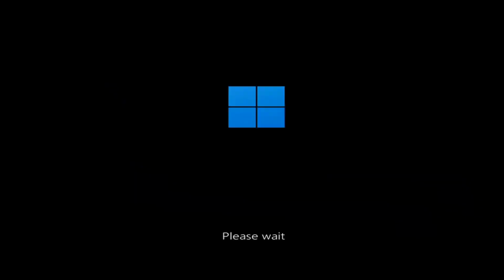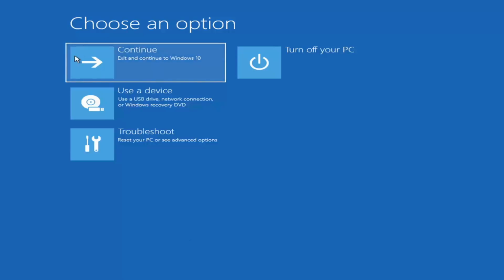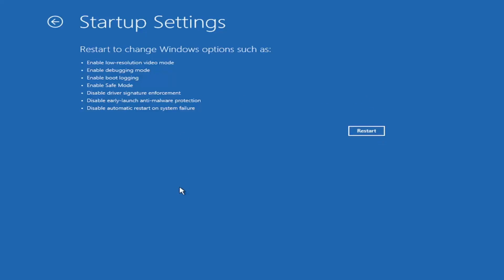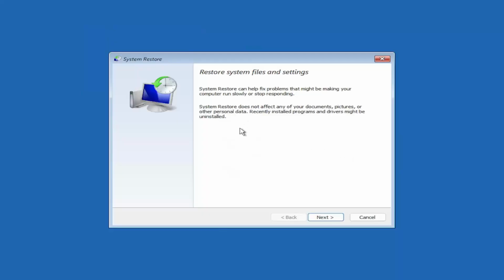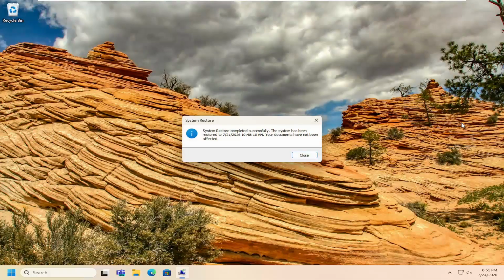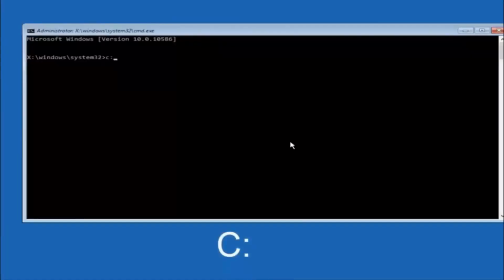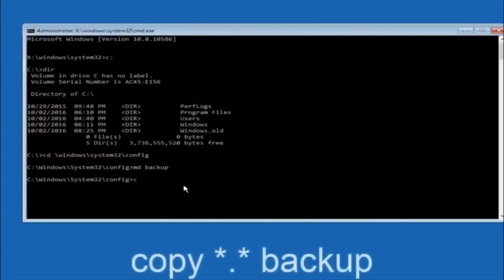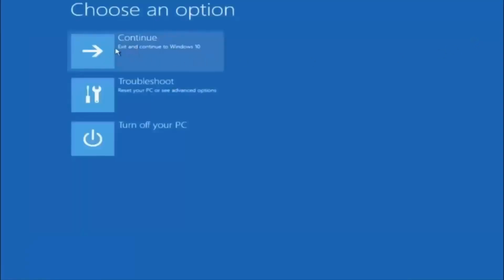How To Fix Blue Screen on ASUS ExpertBook B3 [Solution]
Blue Screen errors on an ASUS ExpertBook B3 can interrupt professional tasks and prevent Windows from operating normally. This video focuses on the topic of Blue Screen issues affecting ASUS ExpertBook B3 laptops, highlighting common causes that may contribute to unexpected crashes and system stability concerns. Whether the error appears during startup, after updates, or while using business applications, understanding the issue can help users recognize potential problem areas. This tutorial provides helpful information about Blue Screen errors without walking through the repair process.

This tutorial is designed for users experiencing Blue Screen problems on an ASUS ExpertBook B3 and looking to better understand the topic. It discusses Windows system stability, business laptop performance concerns, and common error scenarios associated with unexpected crashes. Whether the issue occurs occasionally or repeatedly, this video provides valuable context about the problem without explaining the repair steps. It is a useful resource for anyone searching for ASUS ExpertBook B3 Blue Screen troubleshooting, Windows crash information, and laptop error solutions.